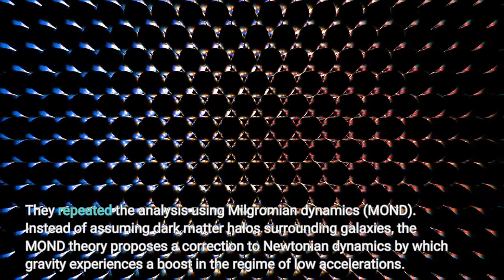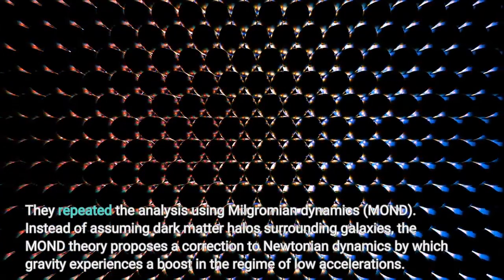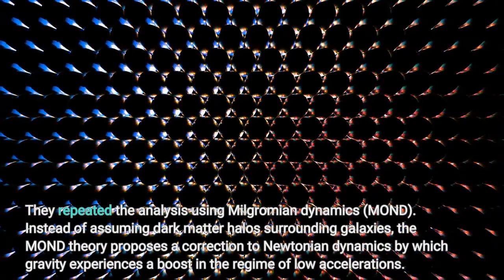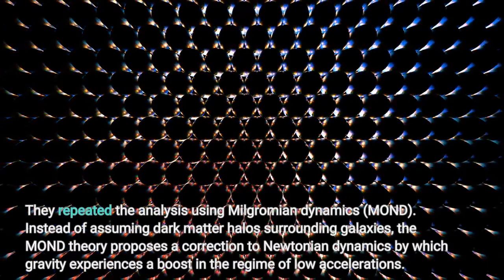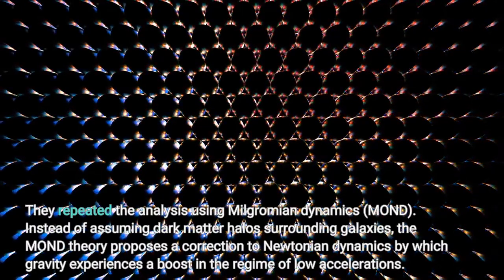Signs of disturbance in nearby dwarf galaxies indicate an alternative gravity theory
Dwarf galaxies are small, faint galaxies that can usually be found in galaxy clusters or near larger galaxies. Because of this, they might be affected by the gravitational effects of their larger companions. “We introduce an innovative way of testing the standard model based on how much dwarf galaxies are disturbed by gravitational ,tides’ from nearby larger galaxies,” said Elena Asencio, a PhD student at the University of Bonn and the lead author of the story. Tides arise when gravity from one body pulls differently on different parts of another body. These are similar to tides on Earth, which arise because the moon pulls more strongly on the side of Earth which faces the moon. The Fornax Cluster has a rich population of dwarf galaxies. Recent observations show that some of these dwarfs appear distorted, as if they have been perturbed by the cluster environment. “Such perturbations in the Fornax dwarfs are not expected according to the Standard Model,” said Pavel Kroupa, Professor at the University of Bonn and Charles University in Prague. “This is because, according to the standard model, the dark matter halos of these dwarfs should partly shield them from tides raised by the cluster.”
The authors analyzed the expected level of disturbance of the dwarfs, which depends on their internal properties and their distance to the gravitationally powerful cluster center. Galaxies with large sizes but low stellar masses and galaxies close to the cluster centre are more easily disturbed or destroyed. They compared the results with their observed level of disturbance evident from photographs taken by the VLT Survey Telescope of the European Southern Observatory.
“The comparison showed that, if one wants to explain the observations in the standard model” – said Elena Asencio – “the Fornax dwarfs should already be destroyed by gravity from the cluster center even when the tides it raises on a dwarf are sixty-four times weaker than the dwarf’s own self-gravity.” Not only is this counter-intuitive, she said, it also contradicts previous studies, which found that the external force needed to disturb a dwarf galaxy is about the same as the dwarf’s selfgravity. Contradiction to the standard model From this, the authors concluded that, in the standard model, it is not possible to explain the observed morphologies of the Fornax dwarfs in a self-consistent way. They repeated the analysis using Milgromian dynamics (MOND). Instead of assuming dark matter halos surrounding galaxies, the MOND theory proposes a correction to Newtonian dynamics by which gravity experiences a boost in the regime of low accelerations.
“We were not sure that the dwarf galaxies would be able to survive the extreme environment of a galaxy cluster in MOND, due to the absence of protective dark matter halos in this model – admitted Dr Indranil Banik from the University of St Andrews – “but our results show a remarkable agreement between observations and the MOND expectations for the level of disturbance of the Fornax dwarfs.”
“It is exciting to see that the data we obtained with the VLT survey telescope allowed such a thorough test of cosmological models,” said Aku Venhola from the University of Oulu (Finland) and Steffen Mieske from the European Southern Observatory, co-authors of the study.
This is not the first time that a study testing the effect of dark matter on the dynamics and evolution of galaxies concluded that observations are better explained when they are not surrounded by dark matter. “The number of publications showing incompatibilities between observations and the dark matter paradigm just keeps increasing every year. It is time to start investing more resources into more promising theories,” said Pavel Kroupa, member of the Transdisciplinary Research Areas “Modelling” and “Matter” at the University of Bonn.
Dr. Hongsheng Zhao from the University of St Andrews added: “Our results have major i...